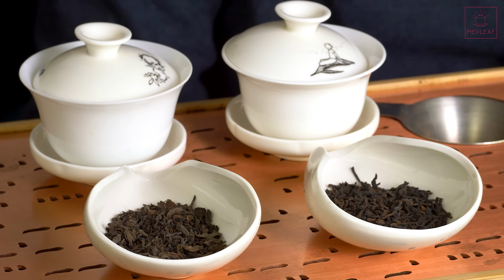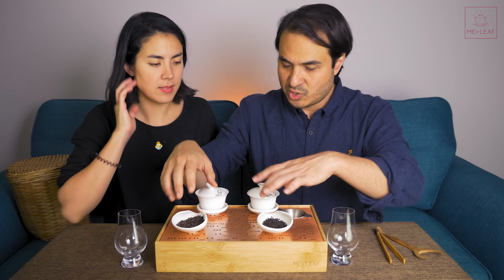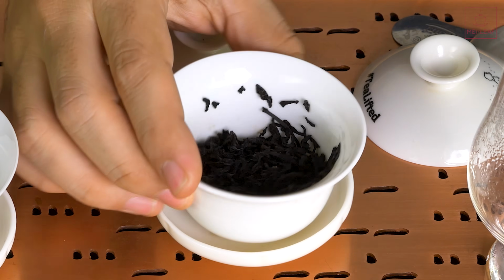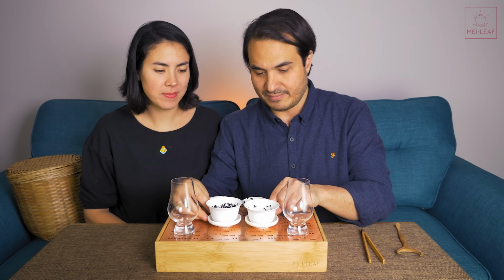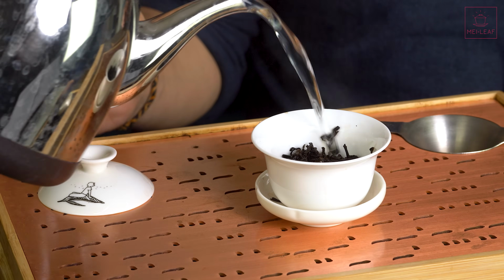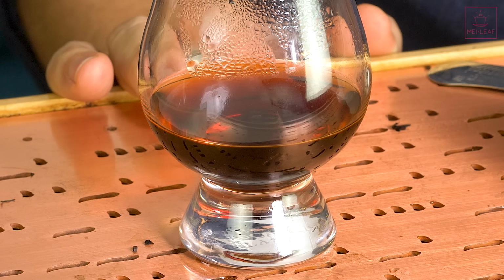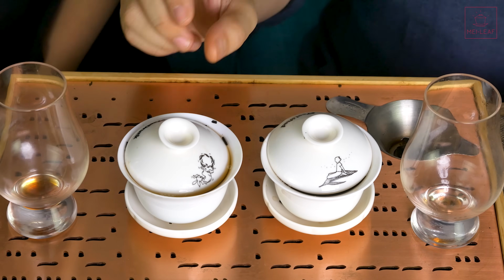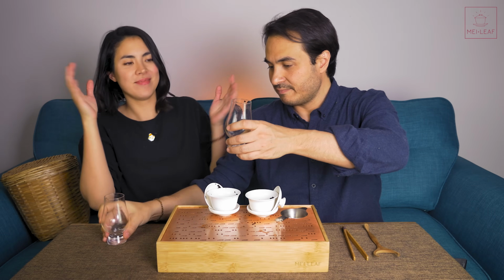EXTRAVAGANT TASTING SESSION - 70’ and 80’s Liu Bao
We love Liu Bao and we are continuously sampling batches for our private collection and for our clients. When I found these two vintage Liu Bao’s I fell head over heels and had to offer them to you.

70’s Liu Bao: SOLD OUT